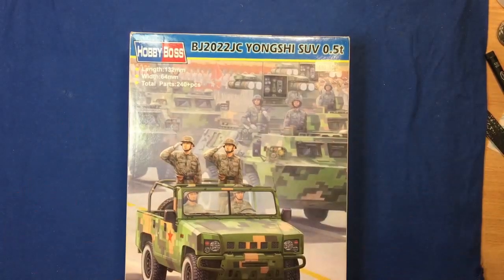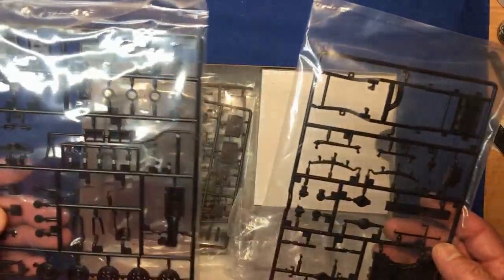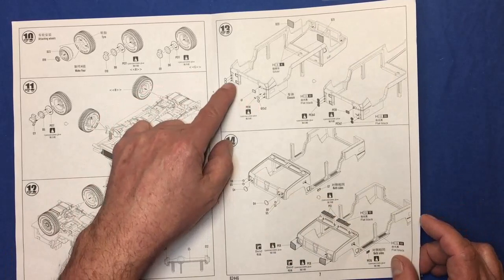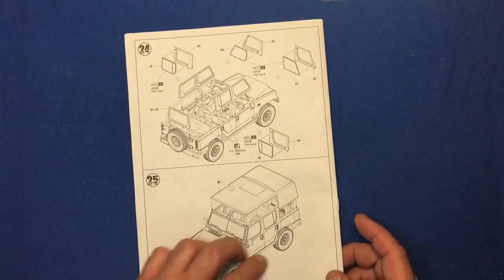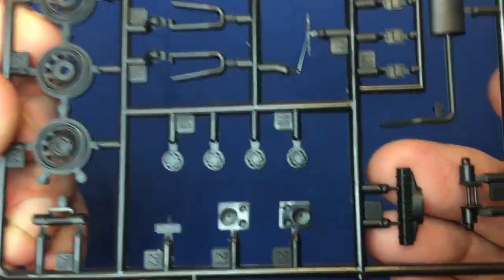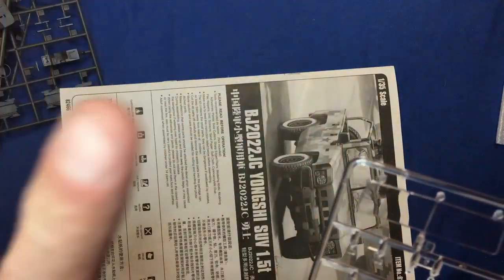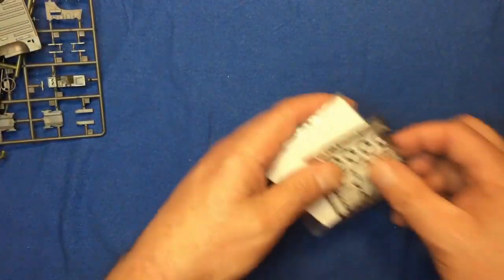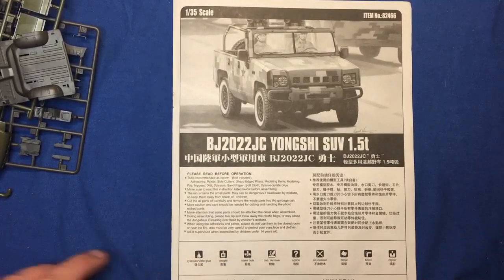Hobby Boss 1/35 BJ2022JC Yongshi SUV 0.5t Sprue Review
A good look through the sprues of this pretty little Chinese truck. It's classic Hobby Boss, quality packaging, Quality moulding and great instructions.